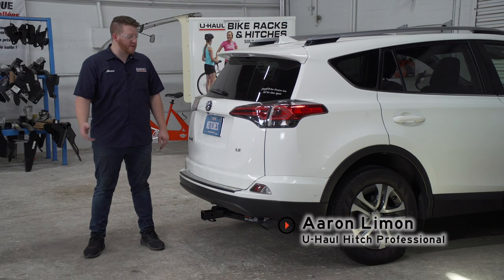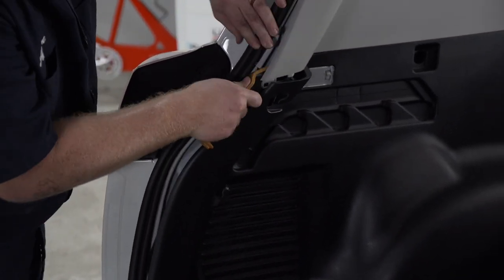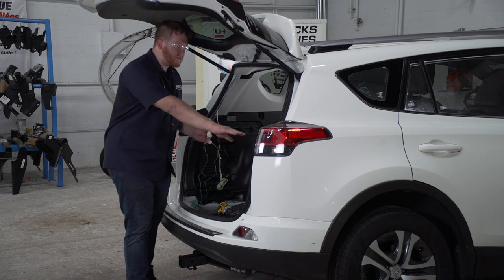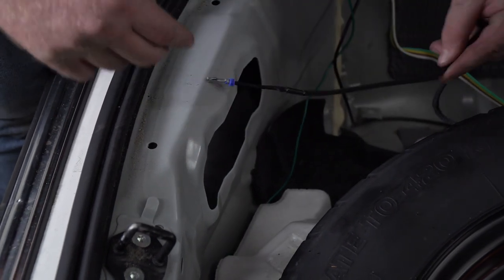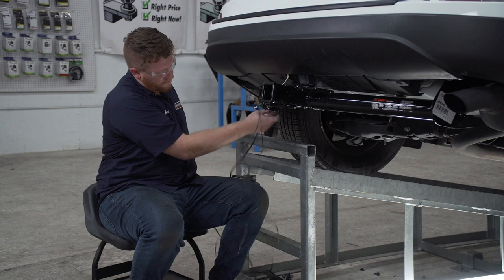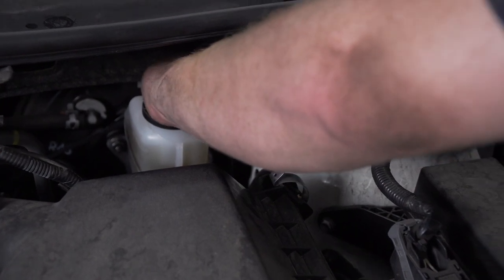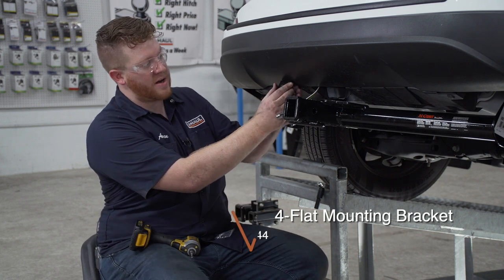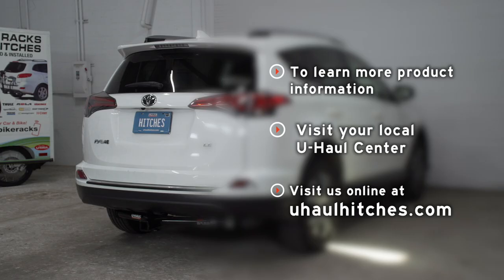2014 Toyota Rav4 Trailer Wiring Harness Installation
This video covers the wiring harness installation for Curt 56350 on a 2014 Toyota Rav4. Learn how to install the trailer wiring on your 2014 Toyota Rav4 from a U-Haul installation professional. With a few tools and our step-by-step instructions you can complete the installation of Curt 56350.

To purchase this wiring harness and other towing accessories for your 2014 Toyota Rav4,

0:00 Intro
0:15 Tool list
0:20 Remove cargo panels
1:46 Install wiring harness
3:33 Reinstall cargo panels
5:15 Route power wire to battery
8:16 Install connector bracket
9:58 Outro